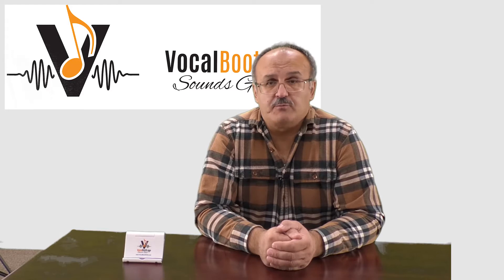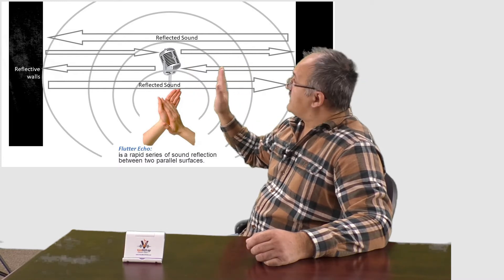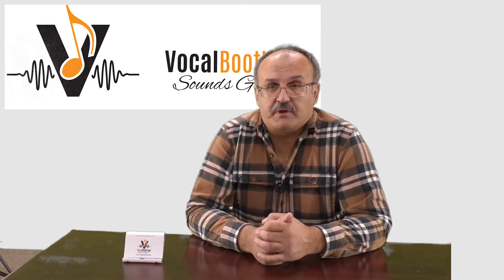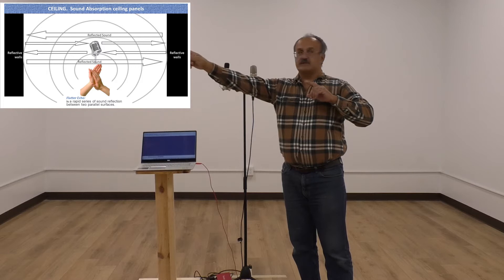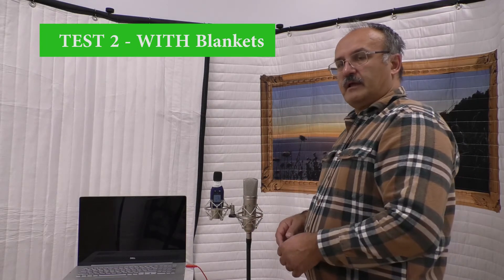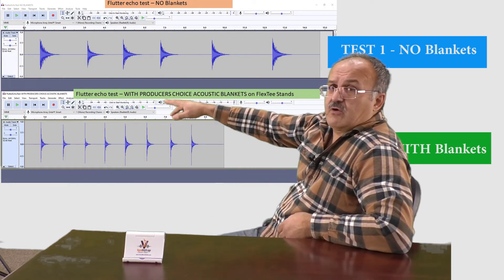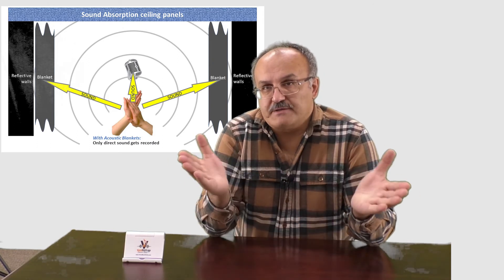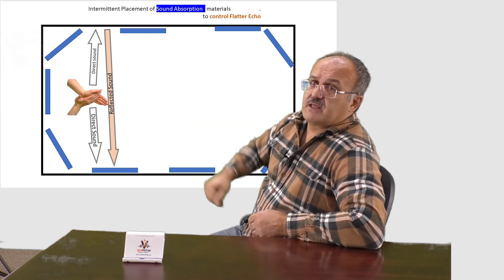What is Flutter echo, why is it bad for your recording studio and how to eliminate it.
Flutter echo, clean audio recording, elimination echo with sound absorption panels.
WHAT IS FLUTTER ECHO?
Flutter echo is caused by repetitive sound reflections. Clap your hand in a stairwell and you’ll often hear a ping created by a flutter echo. This is created as sound bounces back and forth between parallel, smooth, large reflective walls.
Definition of flutter echo: Flutter echo is a rapid series of echoes originating in reflection between two parallel surfaces.
WHY IS IT BAD FOR YOUR AUDIO RECORDING?
Unlike human ear (brain, actually) that can distinguish between what needs to be heard and the noise, microphone picks up everything.
So first it picks up the direct sound – which is closest to it then echo from early reflections points arrives, then reflections from points father away, secondary, tertiary and so on.  All those reflections arrive with slight delay, one after another and create a muddy sound, like a smudged print.
The more hard, large, reflective surfaces are in the room, the worse is the echo.
HOW TO ELIMINATE FLUTTER ECHO and reverberations from your recording studio?
This problem can be easily eliminated by introducing sound absorption materials in the recording studio.
This video demonstrates the dramatic effect the acoustic blankets for sound absorption, Producer’s choice, ) have on reducing the flutter echo and sound reverberations in general.
Ideally all reflective surfaces should be covered. But if you cannot cover everything, try to treat acoustically at least 33% of your recording studio with sound absorption panes or acoustic blankets.  In this case position them intermittently this way if the sound bounces off one wall – it will be absorbed by the acoustic panel on the other wall.  Preventing the flutter echo.
If you need to eliminate the echo, but want the home recording studio look presentable you can use acoustic panels, or acoustic felt panels with imprint:
In this vide we used Producer’s choice acoustic panels , mounted on a FlexTee stands

As an alternative to sound blankets you can use acoustic felt panels
That can be used plain or with an imprint. There are two options for acoustic sound panels with image.
In the actual corners we used the acoustic panel with limp mass membrane - Soundproofing Acoustic Panels with Custom Imprint - Acoustic Panels Art
For more innovative products to get the best audio recording in your home recording studio, acoustic room treatment, DIY vocal booth or home soundproofing solutions go Home of Producers Choice Acoustic Blankets, VOMO portable vocal booth, Soundproof-er Sound booths and many more acoustic treatments to optimize sound absorption and increase noise reduction. Recording Studios, Vocal professionals, Voiceover artists, Audio Engineers, and Home studios use our products every day to control their sound environment and record beautiful audio!